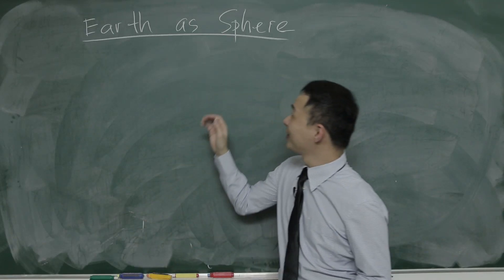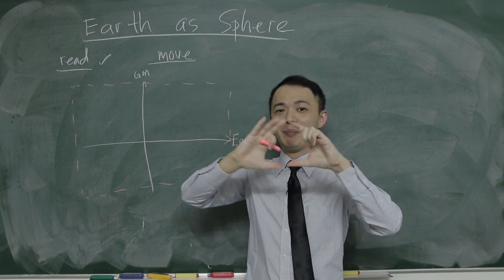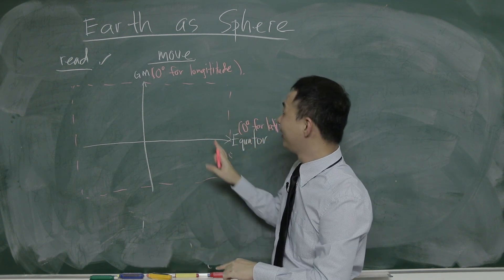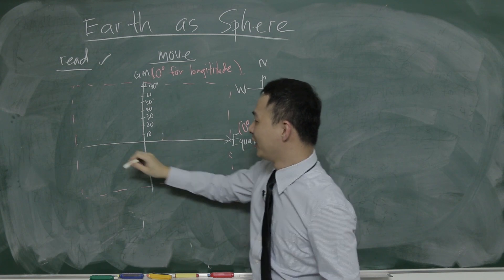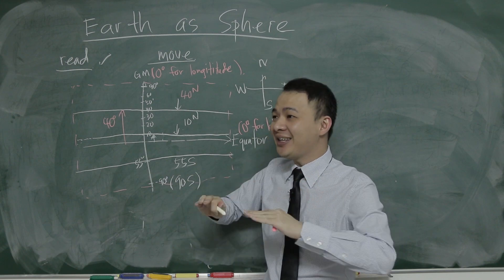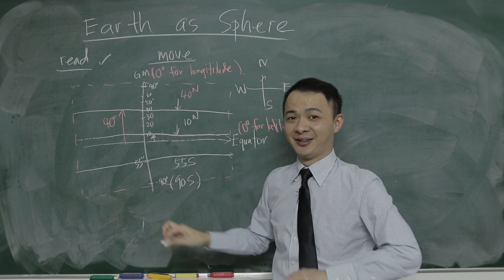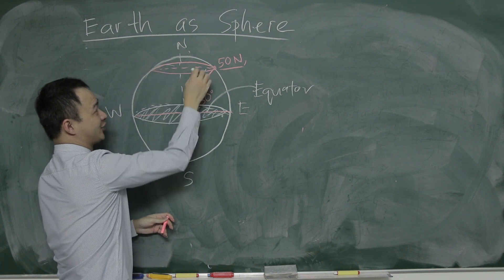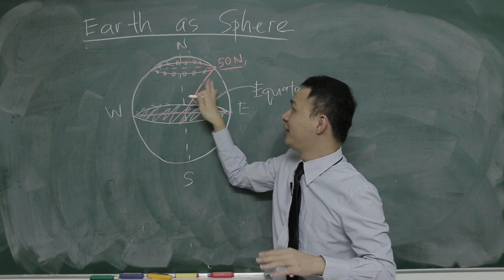SPM - Basic Earth as sphere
In this video, I will use two dimension way to explain the way of reading for latitude and longitude. Hope this method can make you understand better.